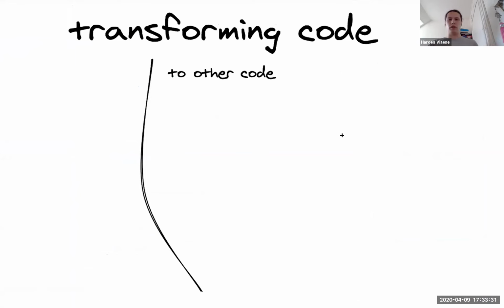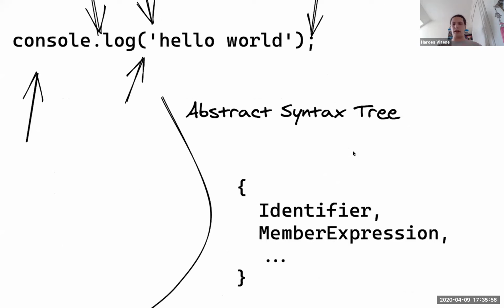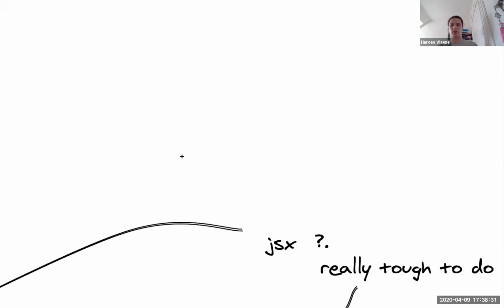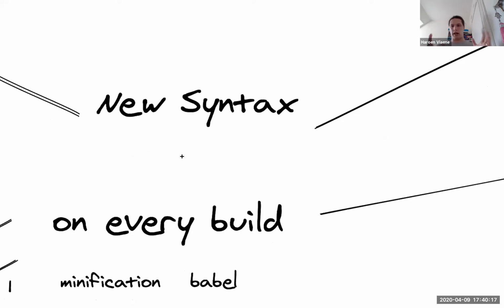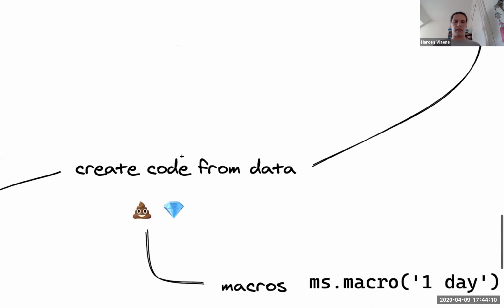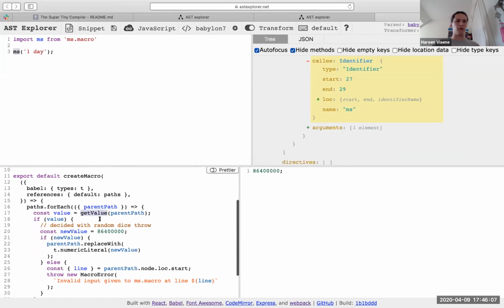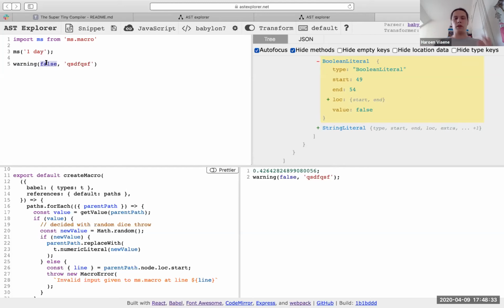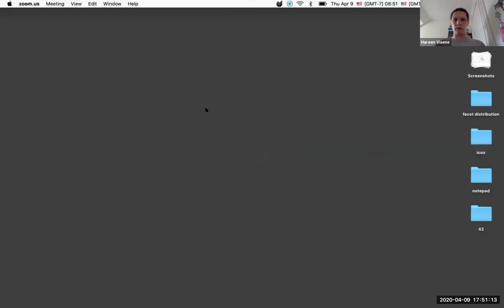Transforming code to other code (Algolia show & tell)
Algolia Show & Tell on why & how to transform code to other code using ASTs, babel and codemods by Haroen Viaene